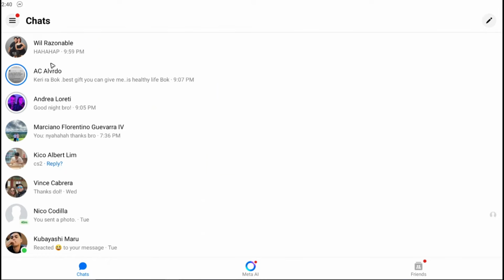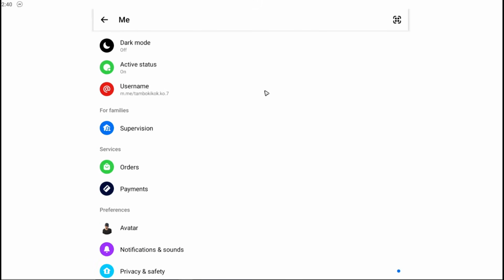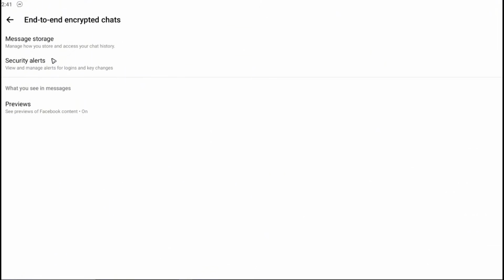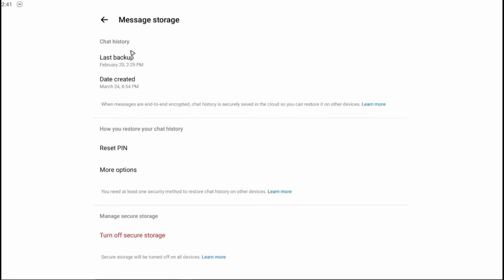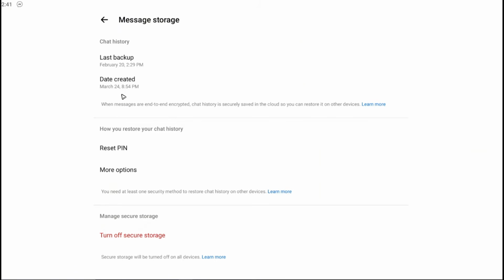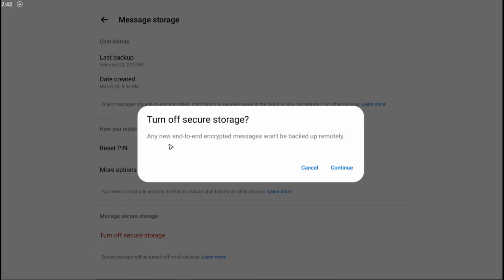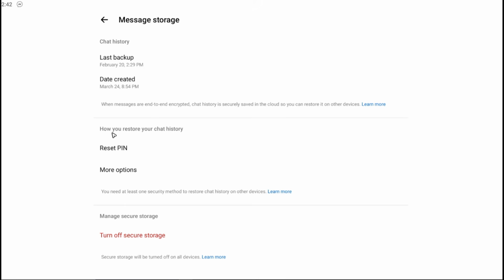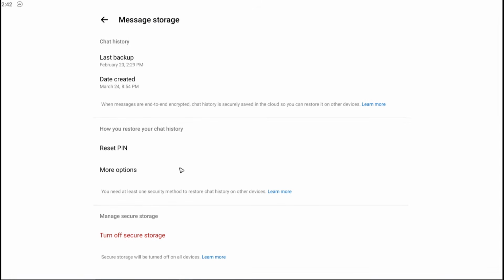How to Backup Messenger Chat (Step by Step)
Want to save your Messenger chats? This tutorial shows you how to back up your Facebook Messenger conversations, so you never lose important messages. Follow these simple steps to download and store your chat history easily.